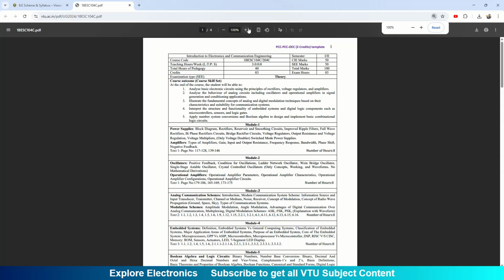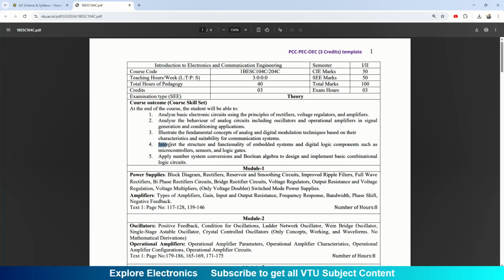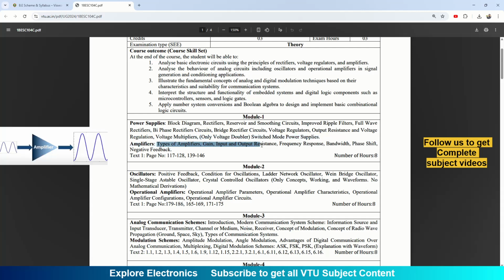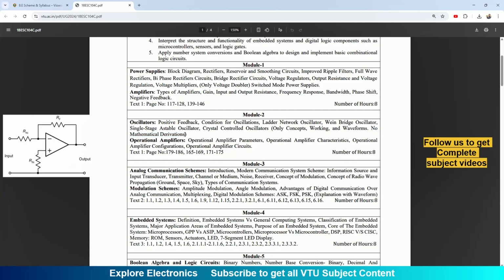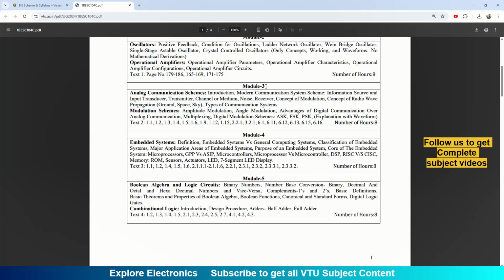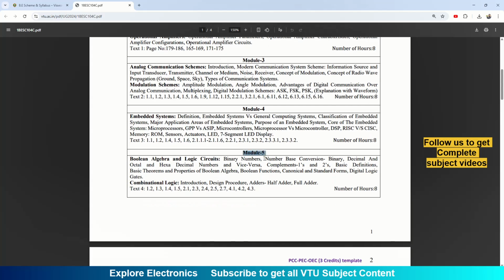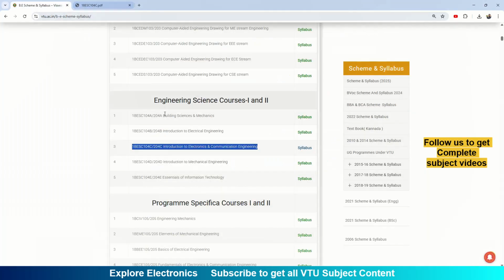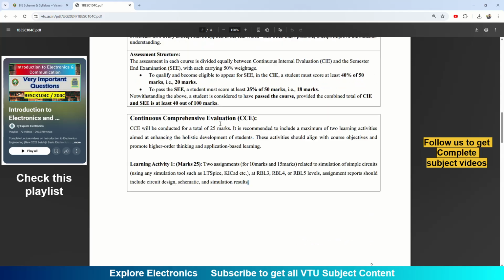VTU First Year | Introduction to Electronics and Communication Engineering | Syllabus Discussion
1BESC104C/204C syllabus discussion, Introduction to Electronics and Communication Engineering is a first year engineering subject, which covers from Power Supplies to Embedded system, Digital electronics at the end.

0:00 Introduction
2:10 Module 1
5:24 Module 4